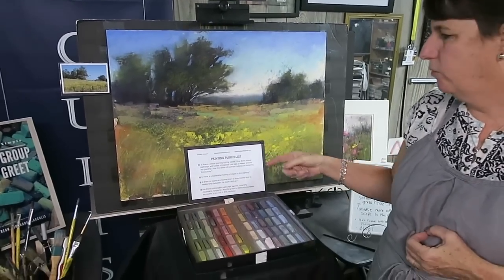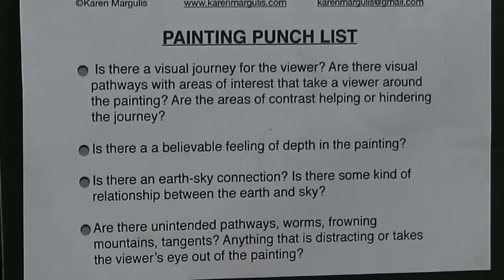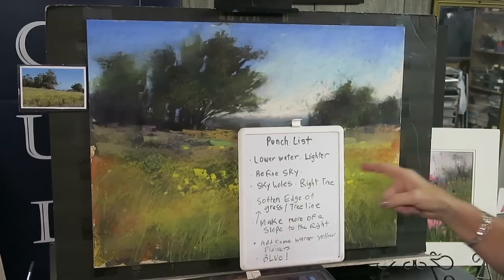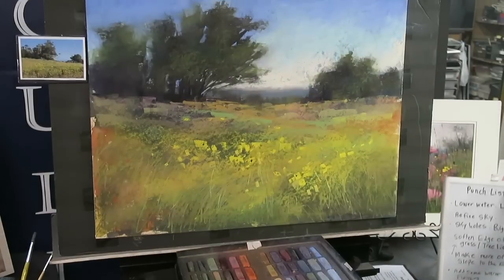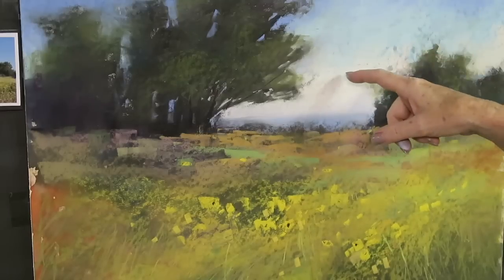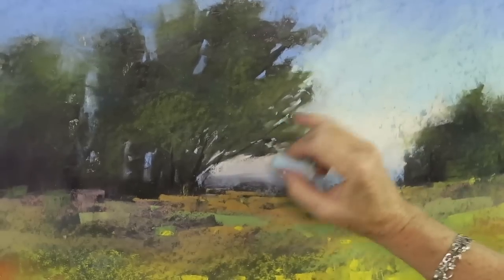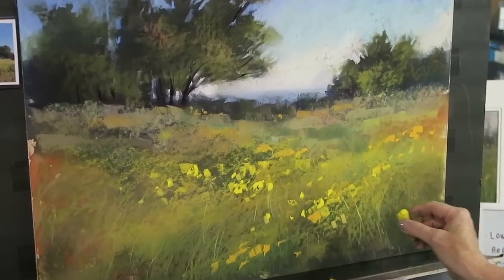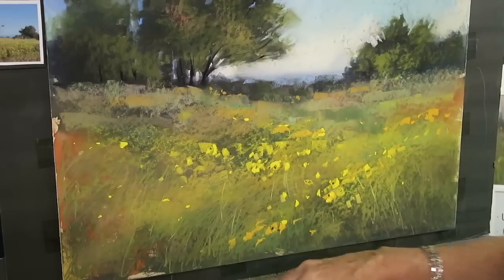Have You Tried a Painting Punch List?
Are you finished yet? This is the hardest part of the painting process. knowing when you are finished and putting in those final marks!
 In this video I share my tips for finishing a pastel painting and  I take you step by step through those all important finishing marks.

Even if pastel isn't your medium you can still make use of the Painting Punch List!

                                     SUPPLY LIST

1. Uart Mounted Pastel paper
2. Terry Ludwig soft pastels  Floral Landscape set
3. Nupastels hard pastels
4.Blair Very Low Odor Workable Fixative Spray
5. Inexpensive bristle brush
6. Dry Erase Board